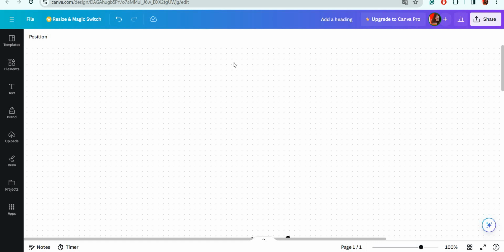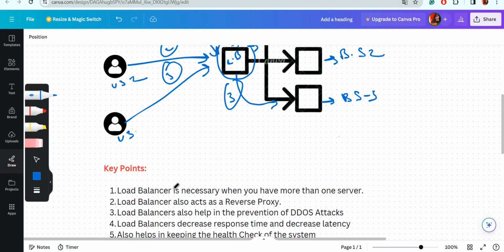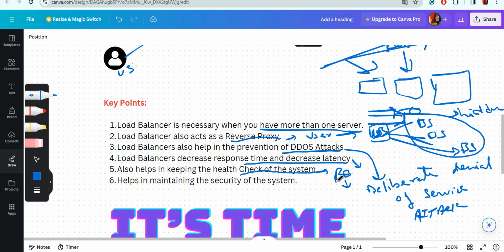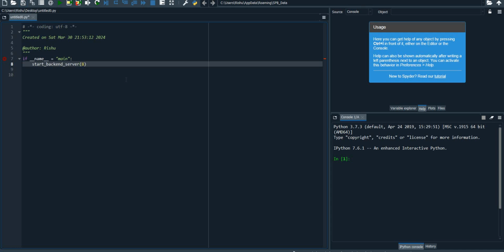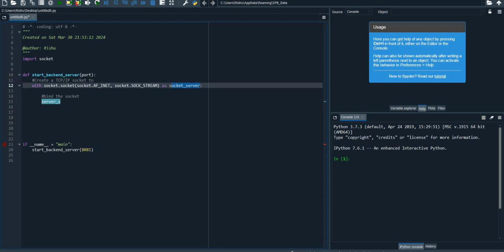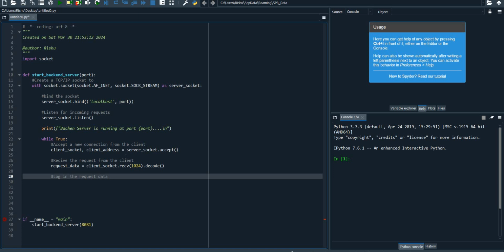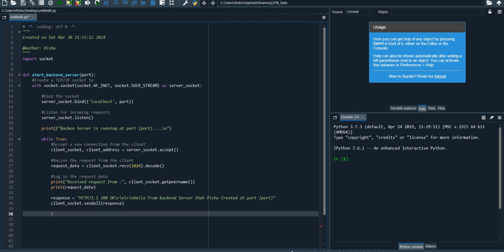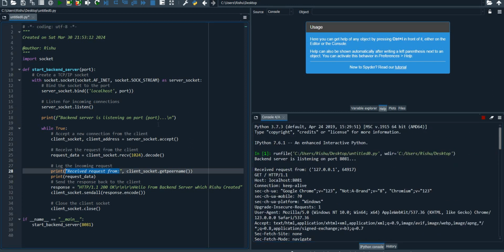Setting Up a Local Server with Python | Load Balancer Series - Episode 1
Welcome to the first episode of our Load Balancer Series! In this video, we'll kickstart our journey by diving into the fundamentals of setting up a local server using Python. Whether you're a seasoned developer or just getting started with server management, this tutorial will provide you with a solid foundation.

Running a local server is essential for testing and developing web applications, APIs, or even experimenting with different server configurations. Python offers a straightforward and versatile approach to achieve this, making it an ideal choice for beginners and professionals alike.

In this tutorial, we'll cover the following key points:

Introduction to Local Servers: Understand the importance of running a local server for development and testing purposes.

Creating a Simple HTTP Server: Dive into Python's built-in http.server module and explore how to create a basic HTTP server with just a few lines of code.

Accessing the Local Server: Discover how to access the local server from your web browser and interact with it using different HTTP methods.

Testing with Sample Files: Experiment with serving static files and explore how your local server behaves when handling different types of requests.

By the end of this tutorial, you'll have a solid understanding of how to set up and run a local server using Python, laying the groundwork for our upcoming discussions on load balancing and scaling your server infrastructure.

So, whether you're a developer looking to enhance your skills or someone curious about server management, join us in this journey as we unravel the world of load balancing and optimize your server performance.